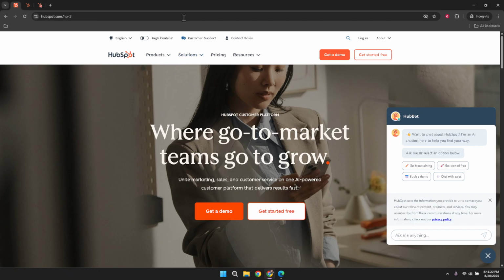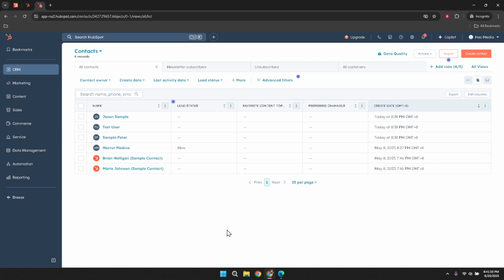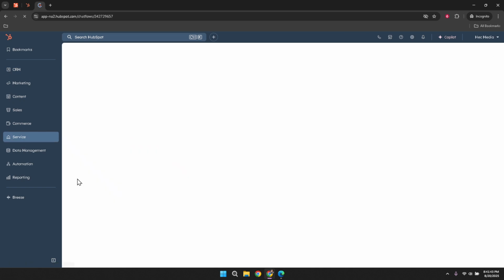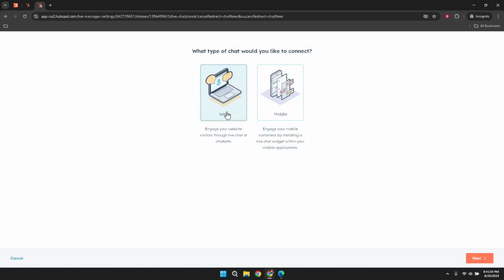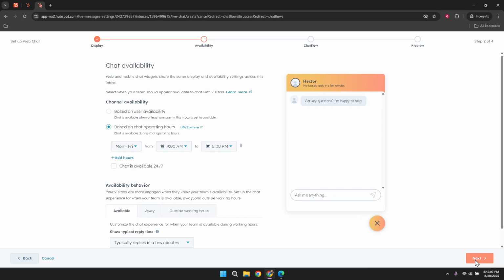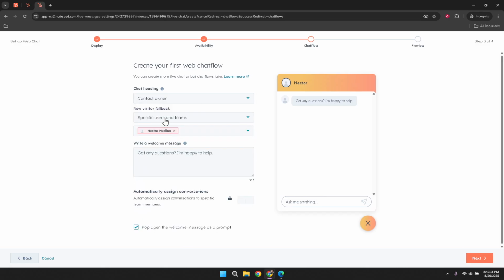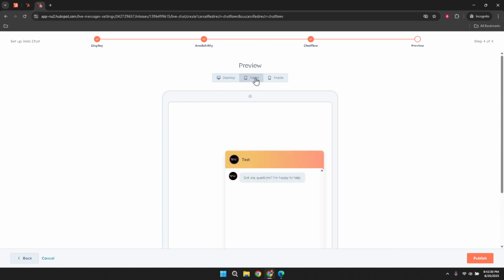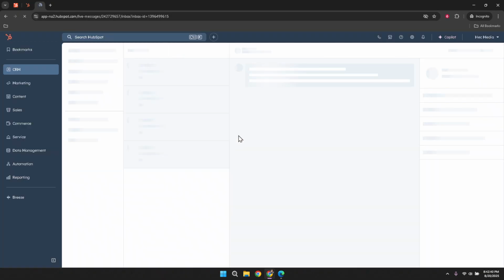How To Create A Chatbot With Hubspot [2025 Guide]